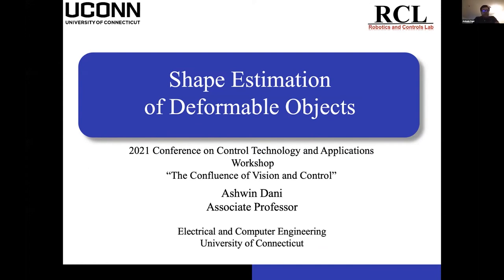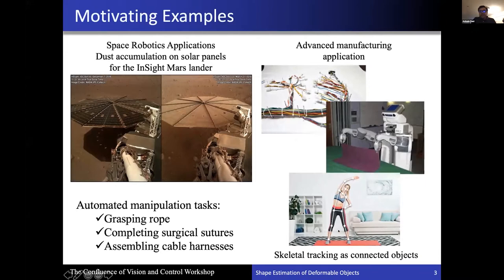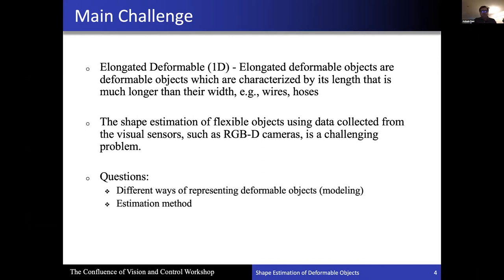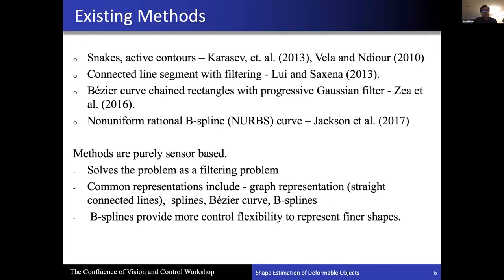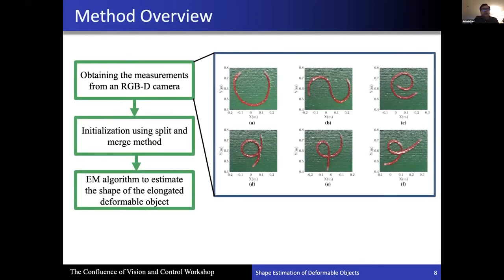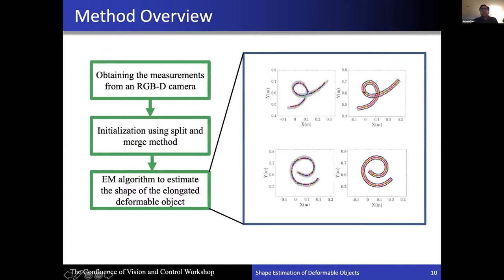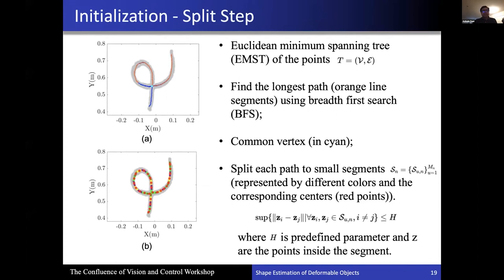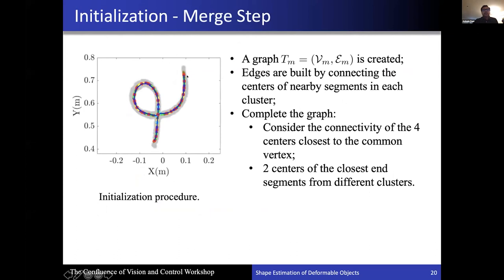Ashwin Dani - CCTA 2021 Workshop on The Confluence of Vision and Control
Title: Shape Estimation of Deformable Objects

Description: In this talk, new developments of deformable object shape estimation will be presented. The shape estimation method for elongated deformable objects is based on a B-spline chained multiple random matrix models (RMMs) representation. The RMM models geometric characteristics of an elongated deformable object. The hyper degrees of freedom structure of the elongated deformable object make its shape estimation challenging. An EM algorithm to estimate the model parameters will be presented that uses B-spline chained multiple RMMs likelihood. The shape estimation method can be useful for estimating shapes of soft objects and for its control.

Biosketch: Dr. Ashwin Dani received M.S. and Ph.D. degrees from the University of Florida (UF), Gainesville. He is currently an Associate Professor in the Department of Electrical and Computer Engineering at the University of Connecticut, Storrs. He was a post-doctoral research associate in Aerospace Engineering department at the University of Illinois at Urbana-Champaign. His research interests are in the area of estimation, machine learning for control, human-robot collaboration, and vision-based control and autonomous navigation. He is a senior member of IEEE, and a member of the Conference Editorial Board for IEEE Control System Society.